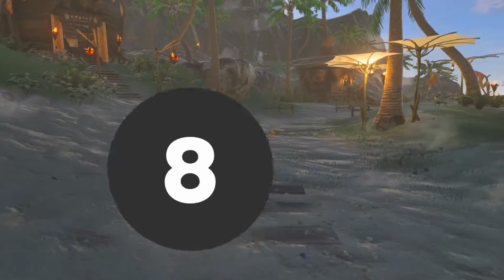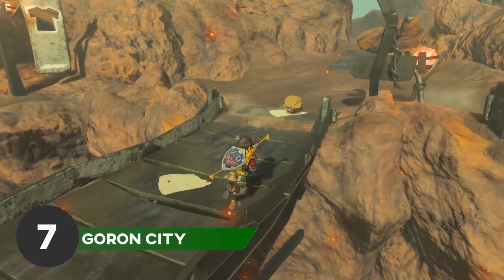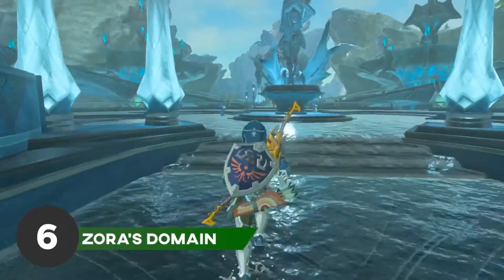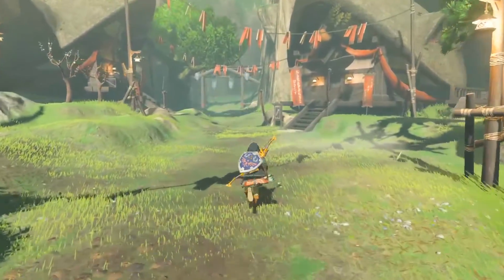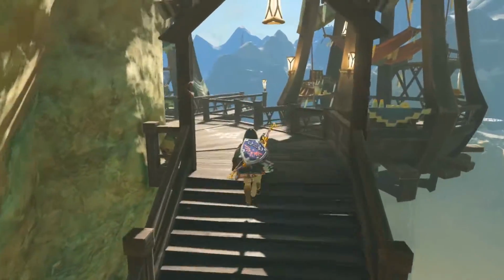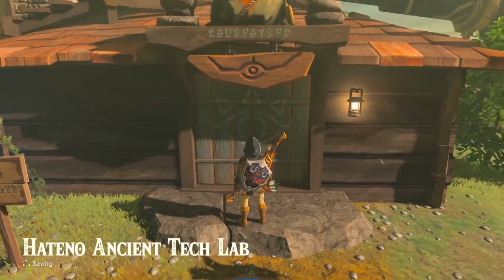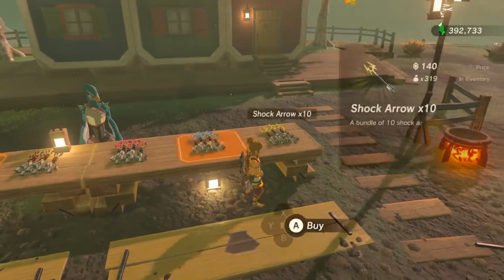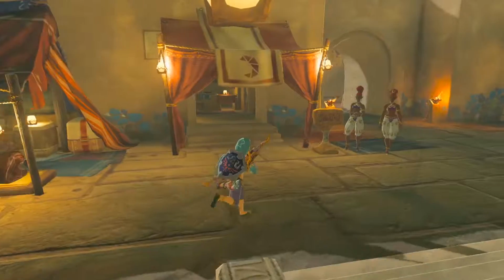Rating all Villages in The Legend of Zelda BotW